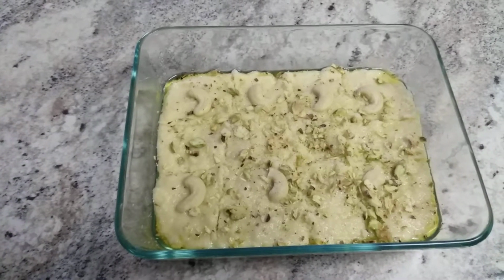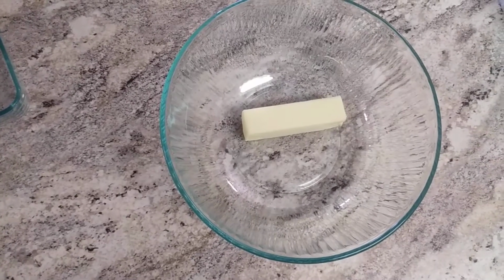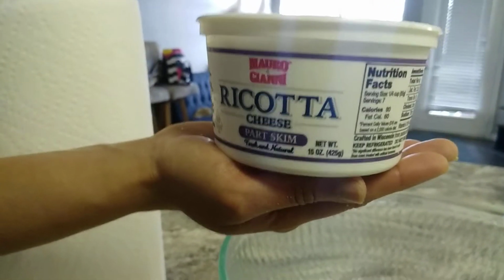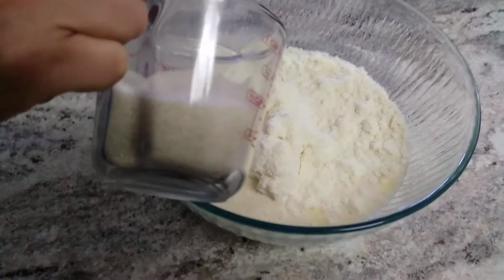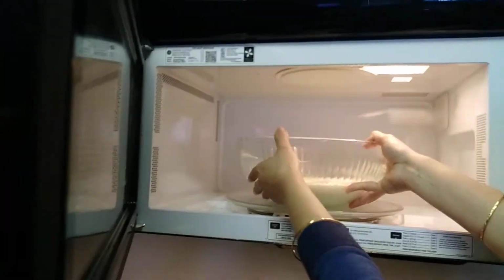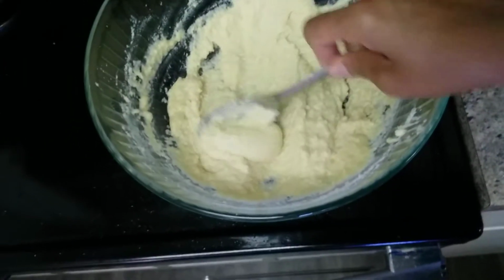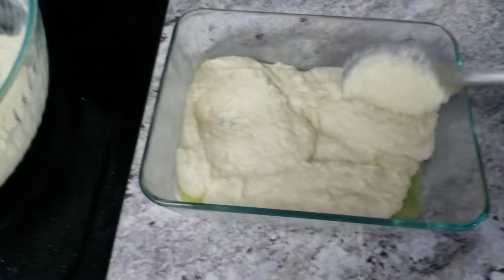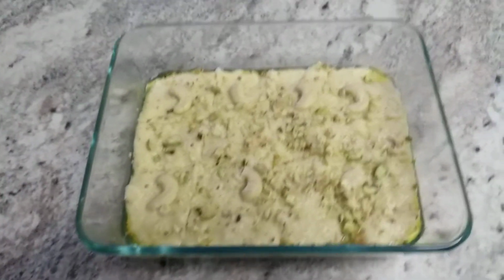kalakand recipe _ sujatha vantillu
Ingredients
2 condensed milk
2 milk powder
1 butter stick (8 tbsp)
1/4 cup sugar
Melt the butter in a big microwave safe bowl, add ricotta cheese, condensed milk, milk powder, mix them
set the time for 6 min first
add 3 min again mix 3 min
totally 13 to 16 min
rest it for hour and cut in to pieces